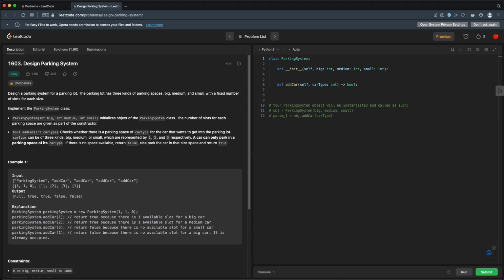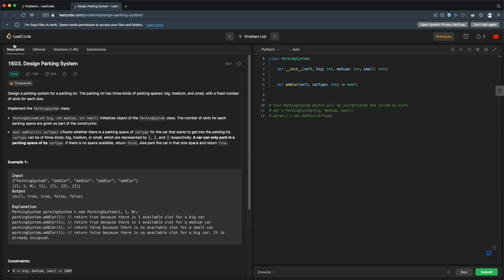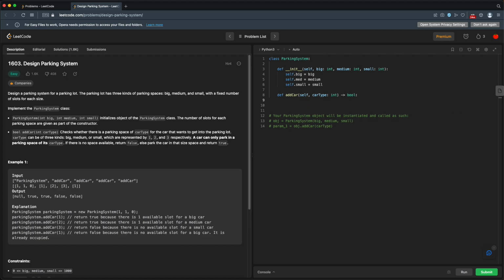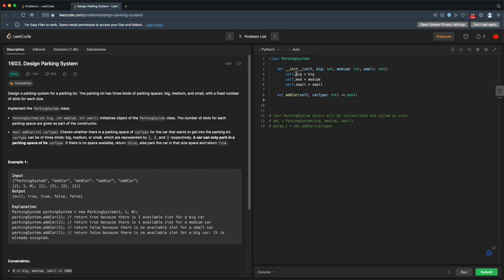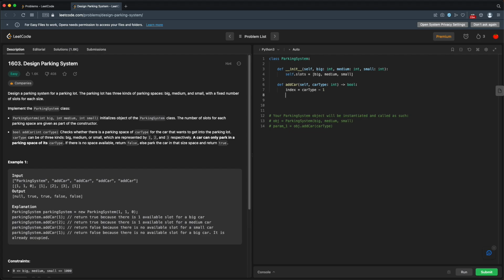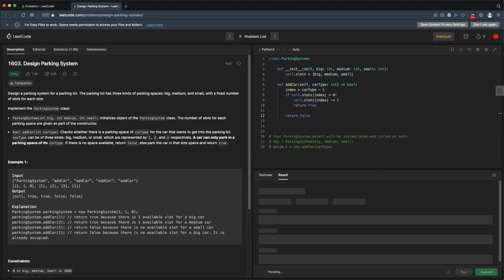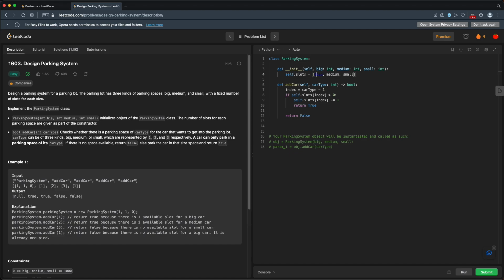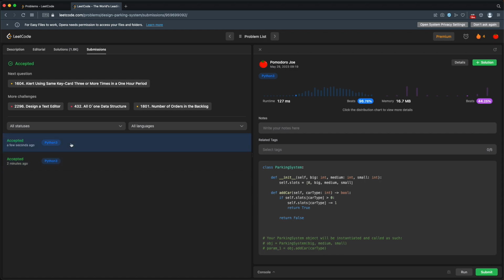Pomodoro Joe - LeetCode 1603 - easy -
LeetCode - 1603. Design Parking System